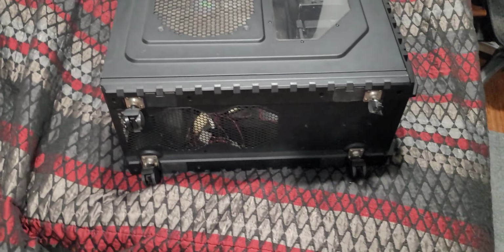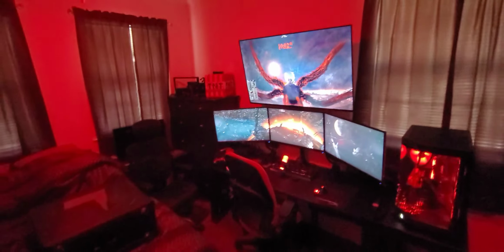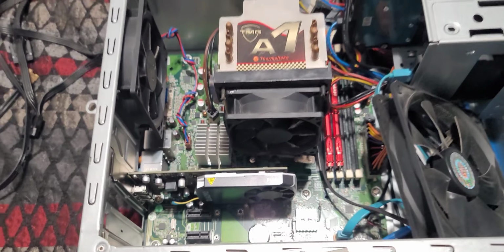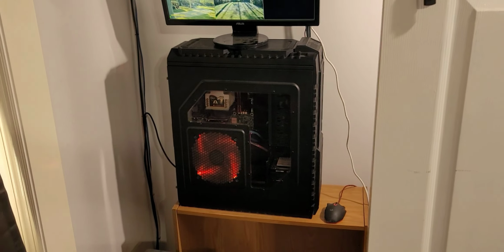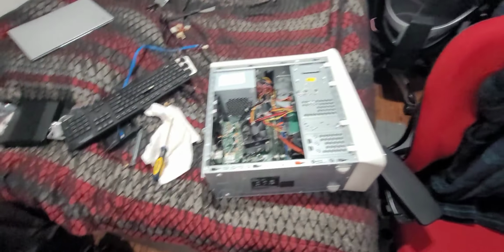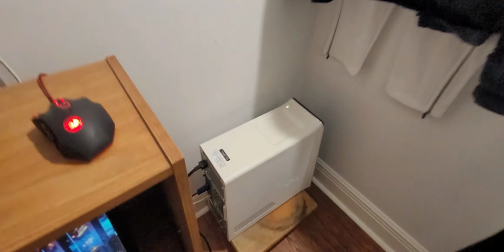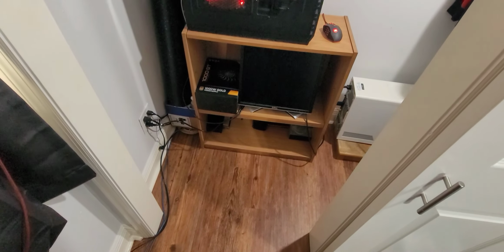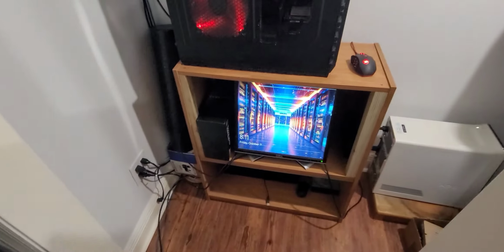upgrading my ghetto server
Kind of spur-of-the-moment decided to record these clips with my 4-year-old Android..